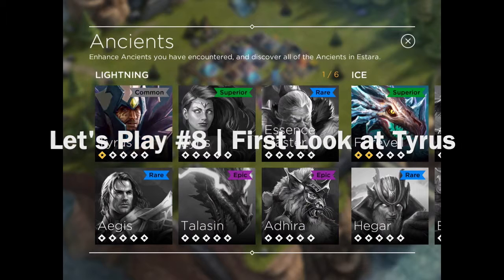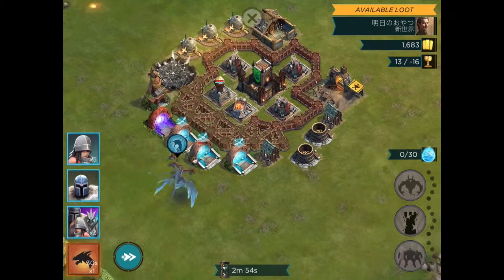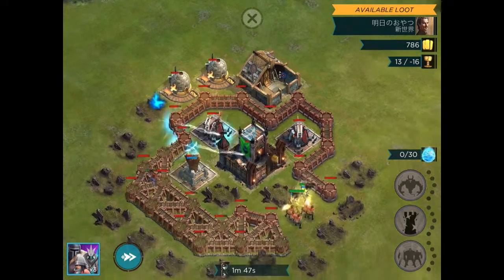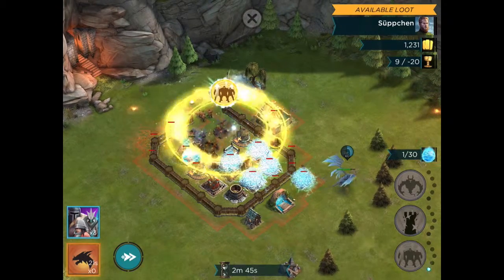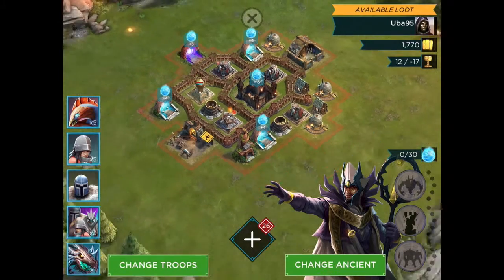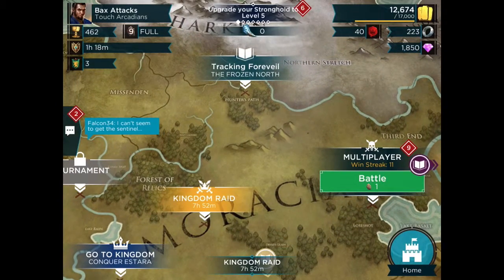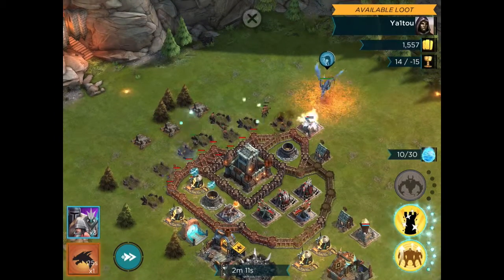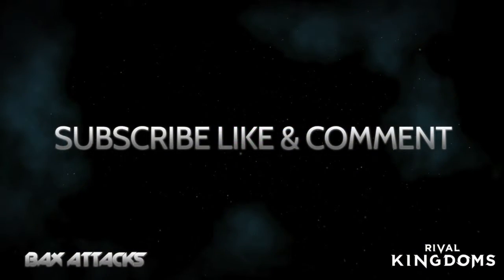Rival Kingdoms | Let's Play #8 | First Look at Tyrus SH4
Episode #8 in our "Let's Play!" for Rival Kingdoms - a first look at the new ancient Tyrus as we wrap up Stronghold lvl 4.